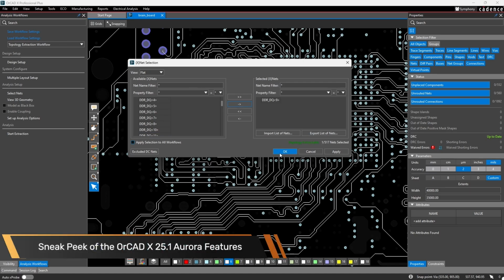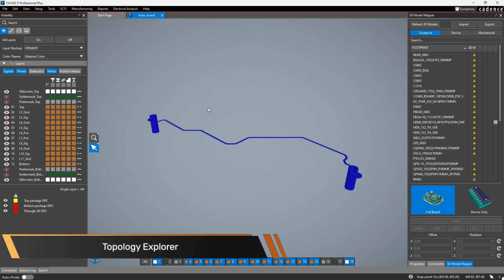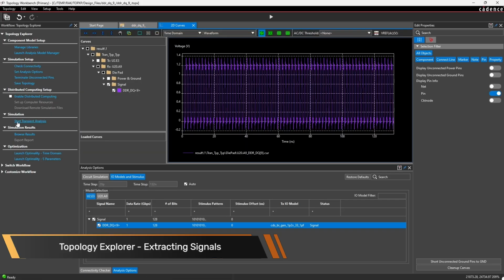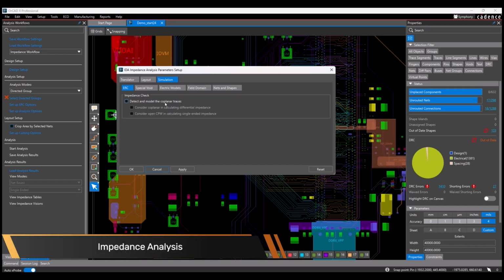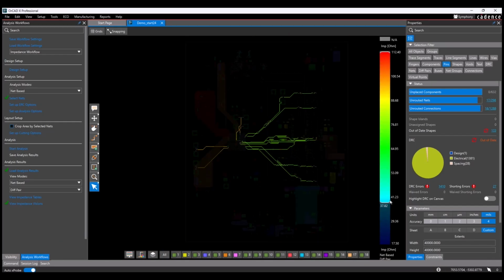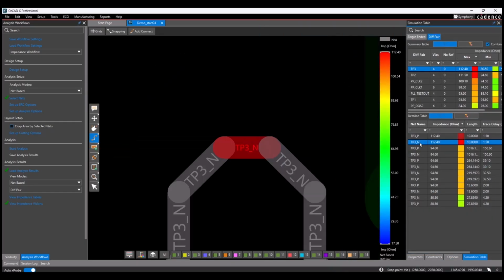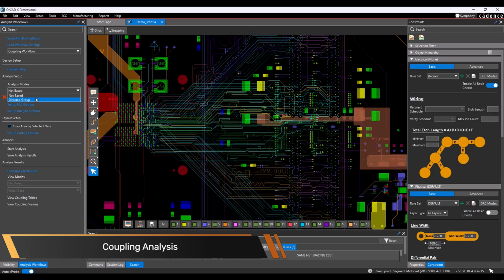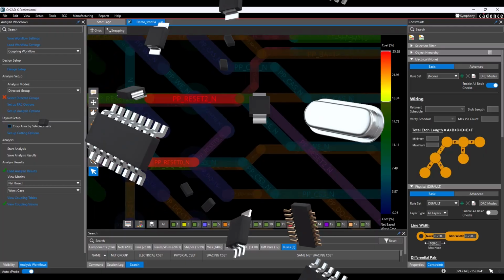Introduction to Sigrity X Aurora Features in OrCAD X 25.1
Ensuring signal integrity, managing impedance, and identifying crosstalk issues in PCB designs can be time-consuming and complex, often requiring multiple tools and setups. OrCAD X 25.1 simplifies the process by integrating powerful analysis tools directly into your layout environment. With features like topology exploration, impedance analysis, and coupling analysis, you can visualize real signal behavior, identify problem areas with color-coded overlays, and address issues on the spot. Say goodbye to guesswork and ensure your designs perform as intended—all within a streamlined workflow. Watch this sneak peek to see how OrCAD X 25.1 transforms PCB design analysis.